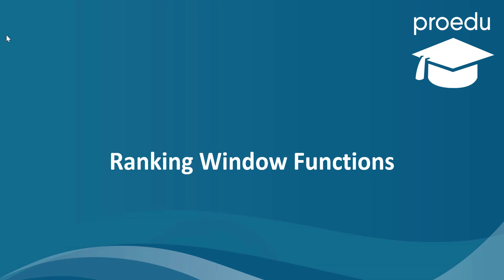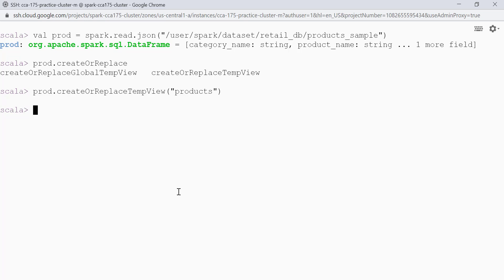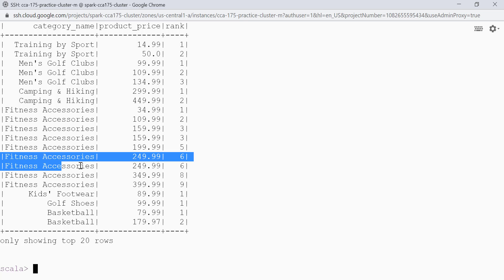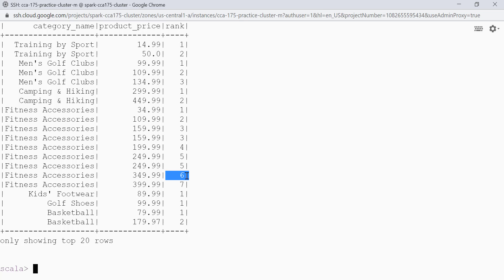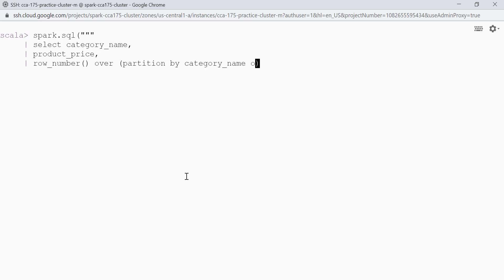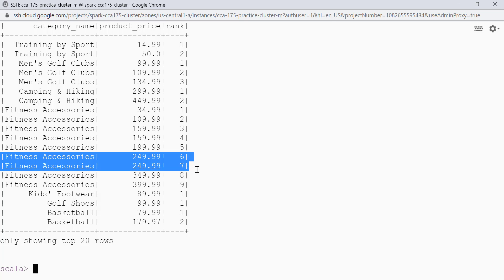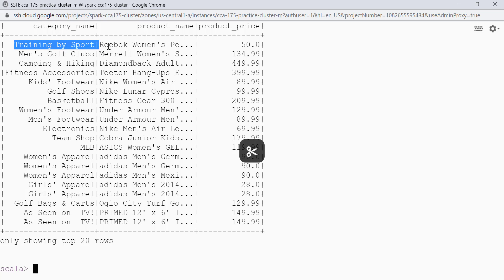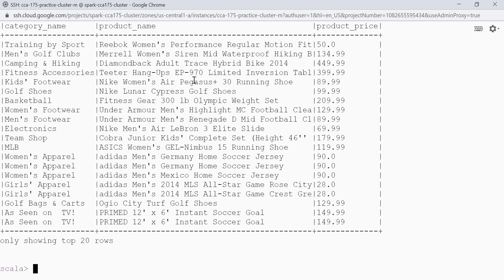How to use Ranking Functions in Apache Spark | RANK | DENSE_RANK | ROW_NUMBER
In this video , I will tell you how to use Ranking Functions in Apache Spark. We will talk about below functions:

TIMESTAMPS
     0:0   What is RANK() function.
     3:34 What is DENSE_RANK() function.
     5:27 What is ROW_NUMBER() function.

RANK() Funtion :
All of the ranking functions depend on the sort ordering specified by the ORDER BY clause of the associated window definition.
Rows that are not distinct in the ordering are called peers. The ranking functions are defined so that they give the same rank to any two peer rows with the next ranking(s) skipped. Thats is if we have 2 items at rank 2, the next rank listed will be rank 3.

DENSE_RANK() function.
The DENSE_RANK function is similar to RANK function however the DENSE_RANK function does not skip any ranks if there is a tie between the ranks of the preceding records.

ROW_NUMBER() function.
The ROW_NUMBER window function determines the ordinal number of the current row within its partition. The ORDER BY expression in the OVER clause determines the number. Each value is ordered within its partition.